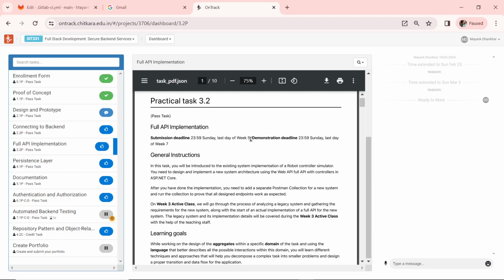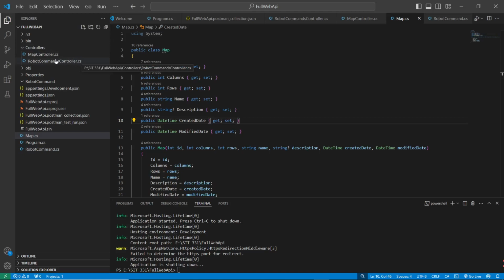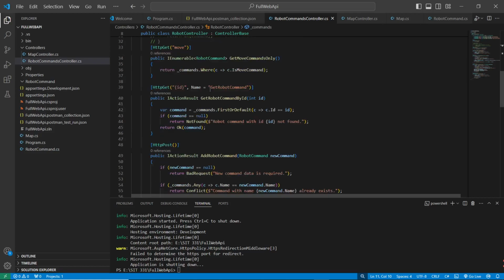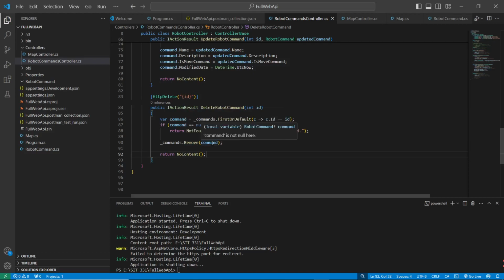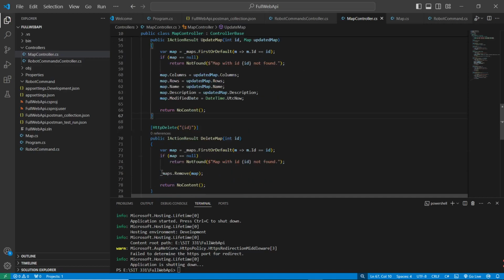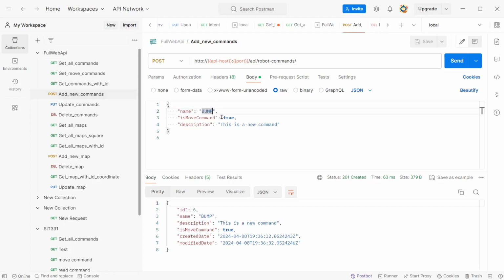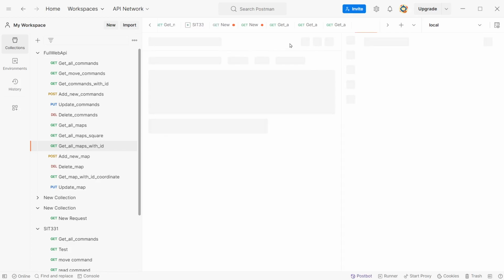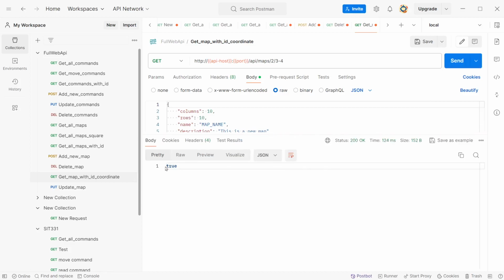FullWebApi || SIT 331